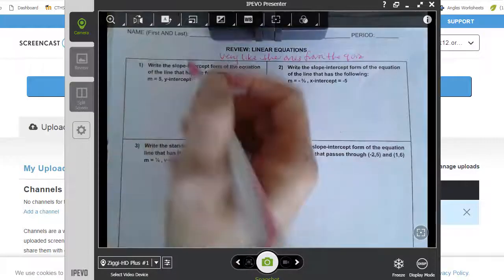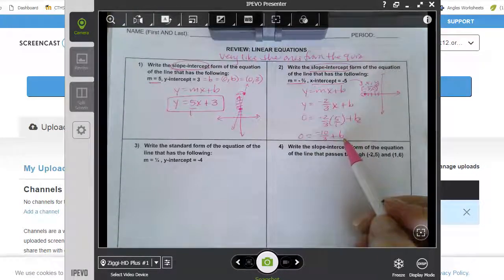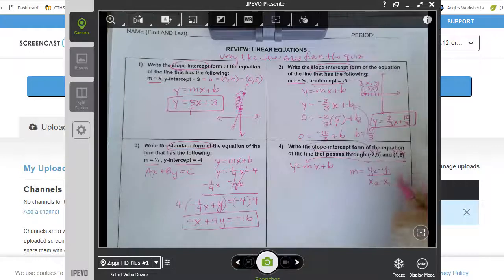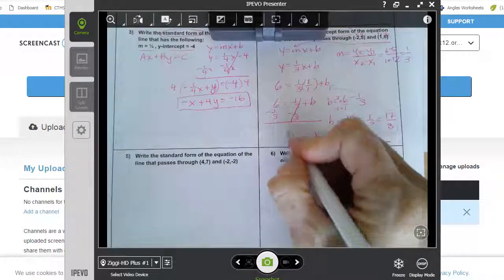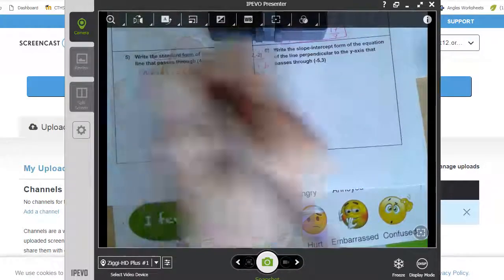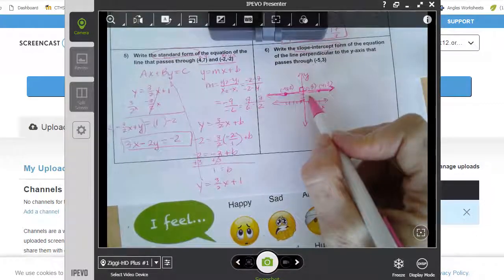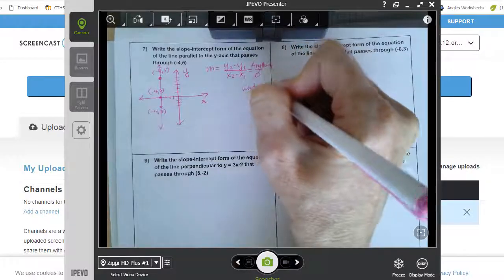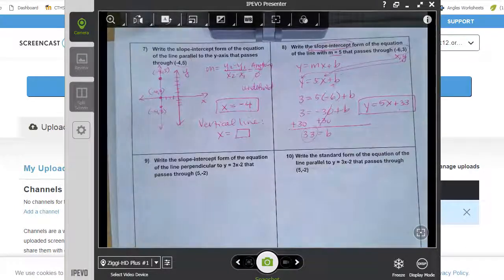Review: Linear Equations PART A (#1-8)